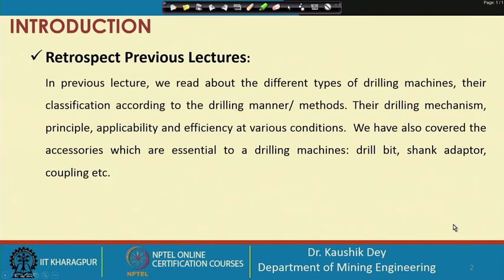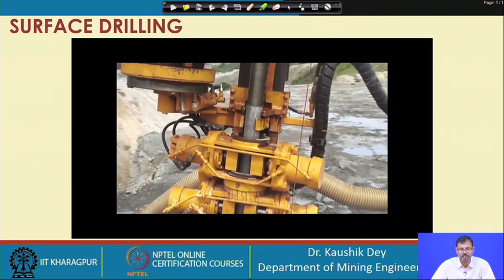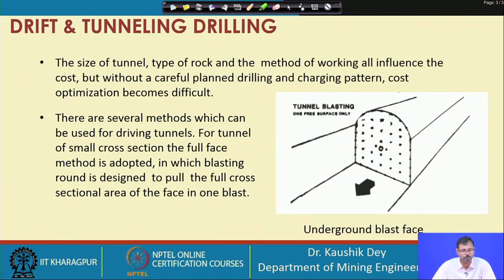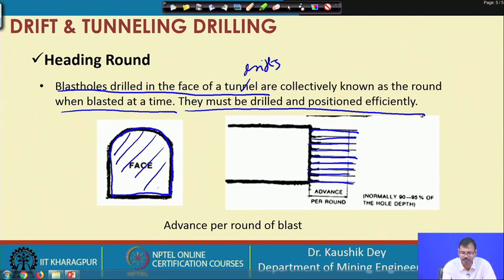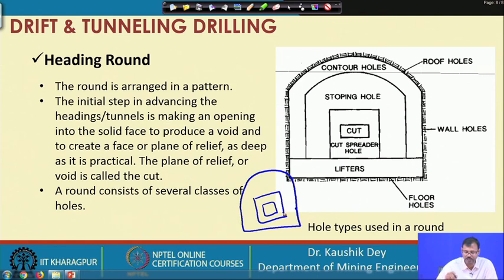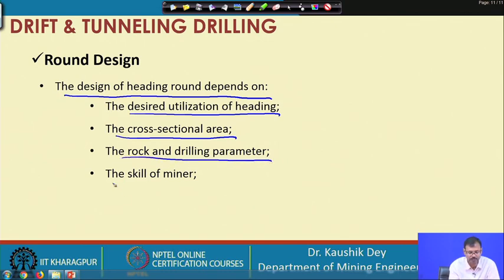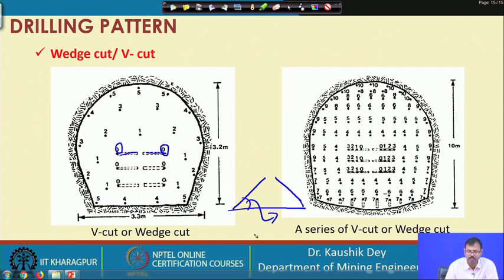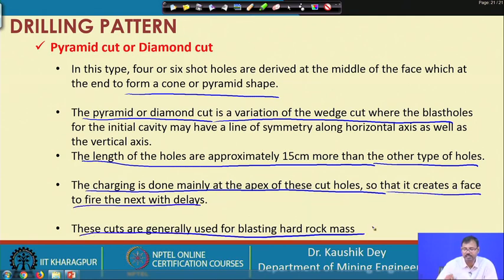Lecture 12 : Drilling Pattern-1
drift, tunneling, free face, heading round, pull, drill pattern